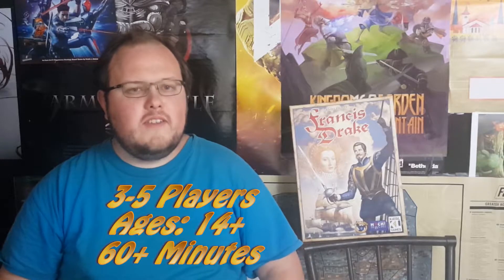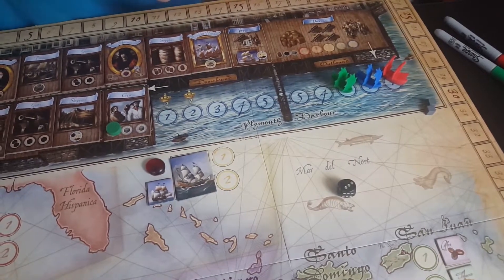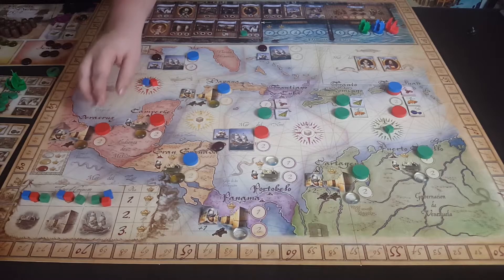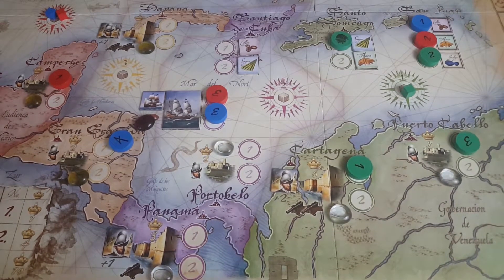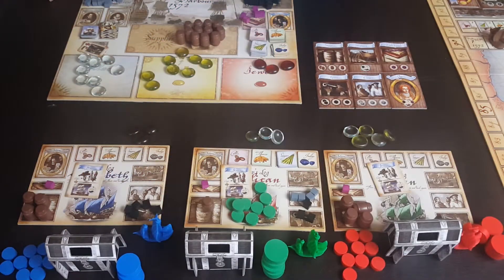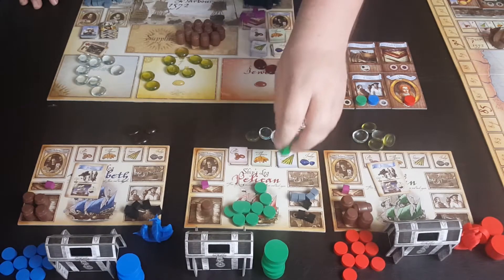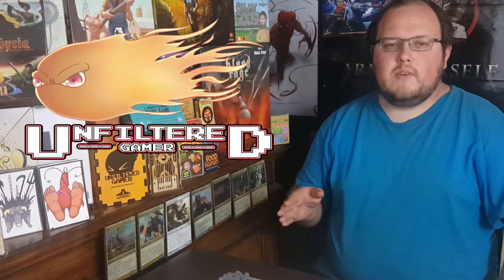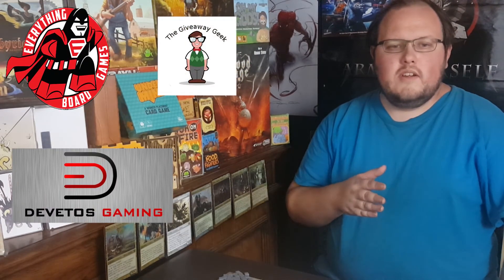Francis Drake - Board Game Review and Explanation